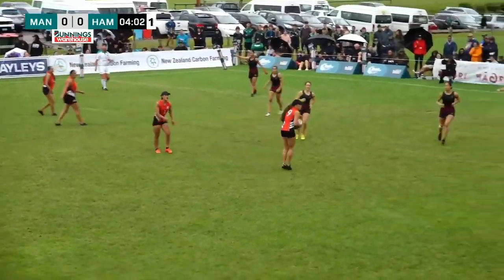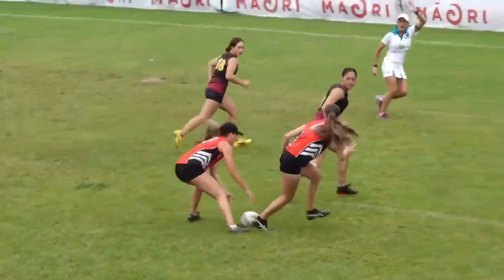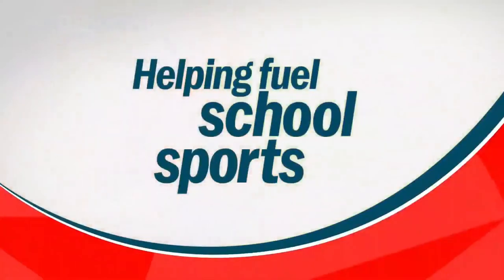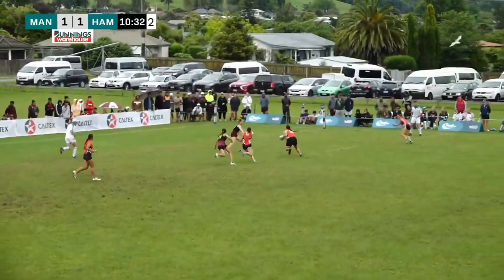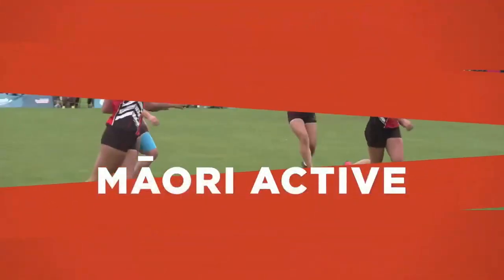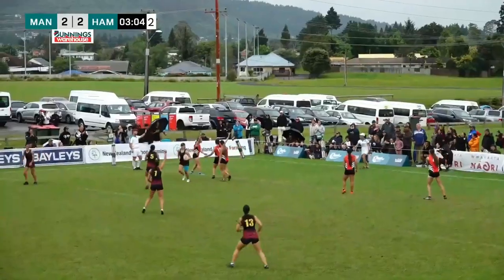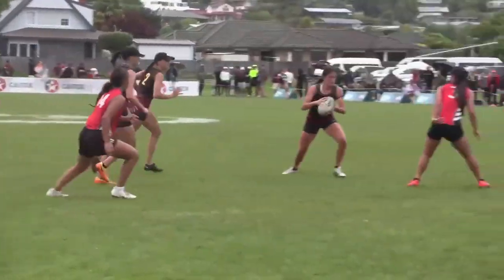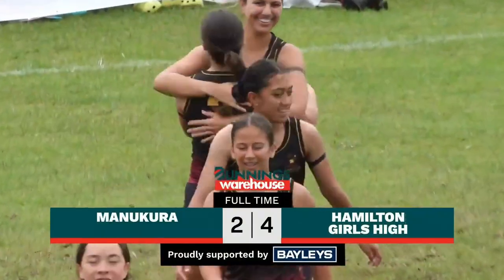HIGHLIGHTS 2022 Bunnings NZSS Touch Girls Final | Hamilton Girls High vs Manukura